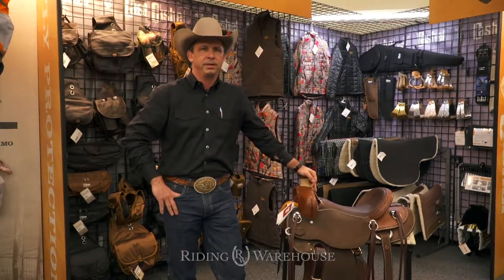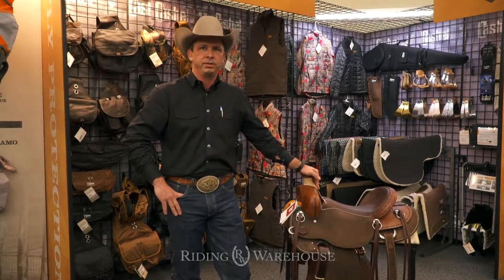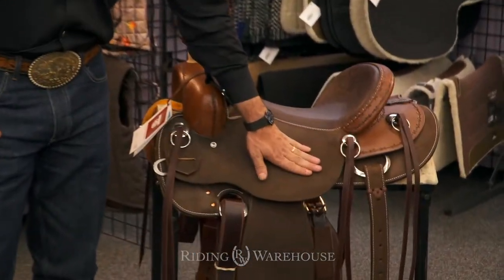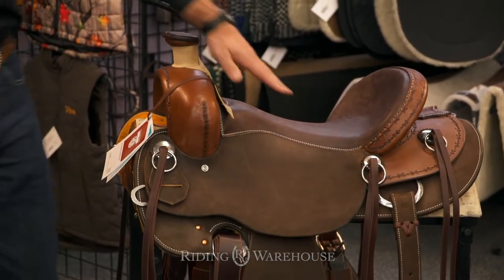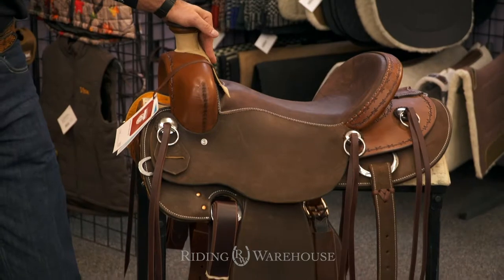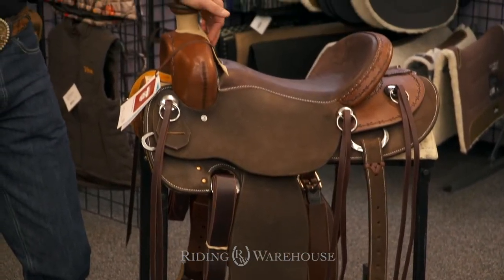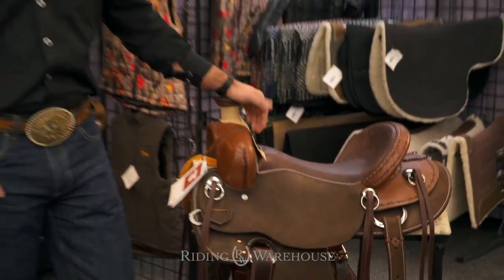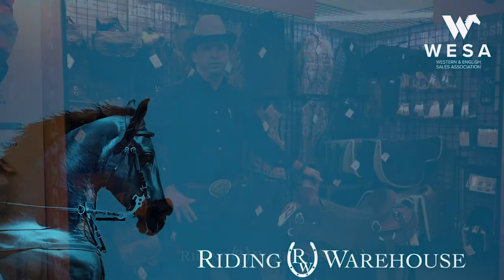Cashel Company Drover Western Saddle with Round Skirt with Riding Warehouse | WESA 2019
Cashel Company Drover Western Saddle with Round Skirt with Riding Warehouse